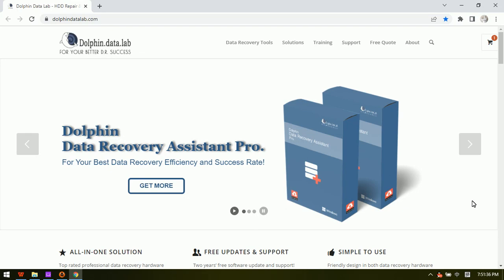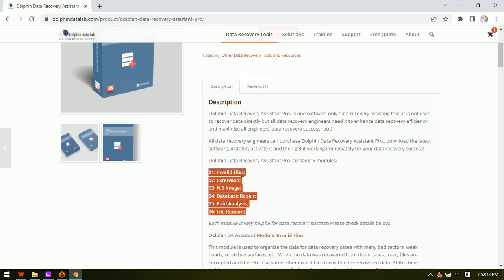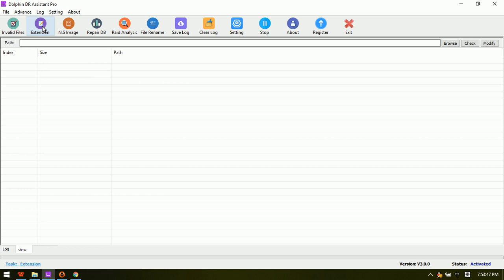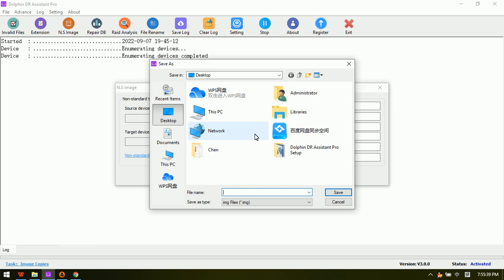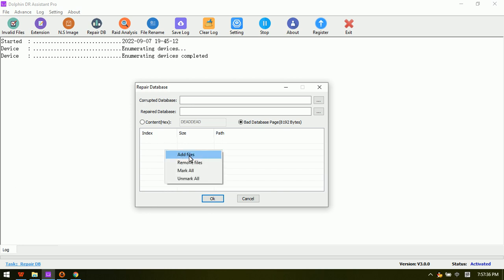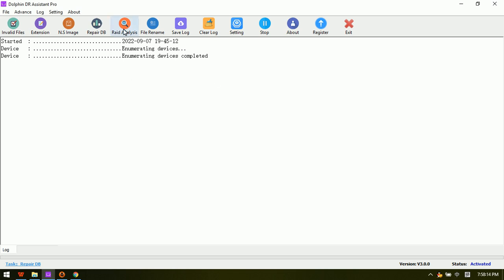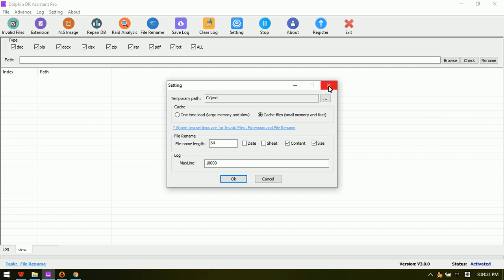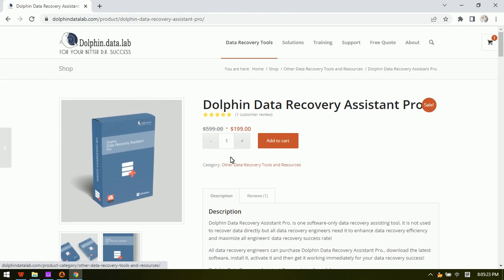Video Introduction to Dolphin Latest Data Recovery Assistant Pro